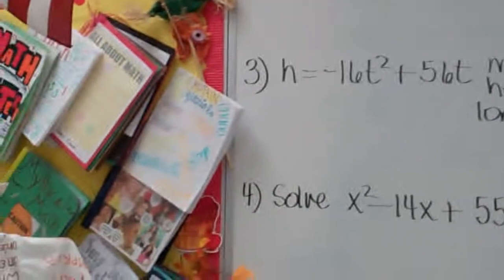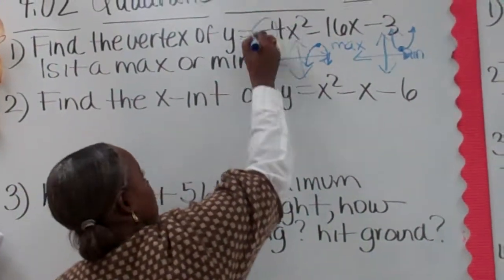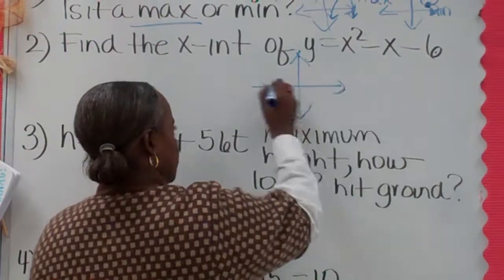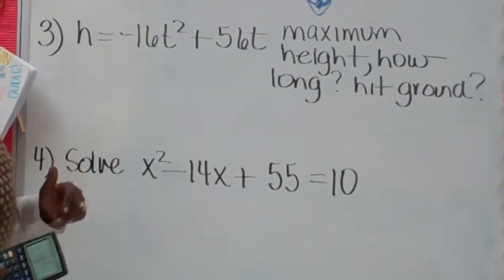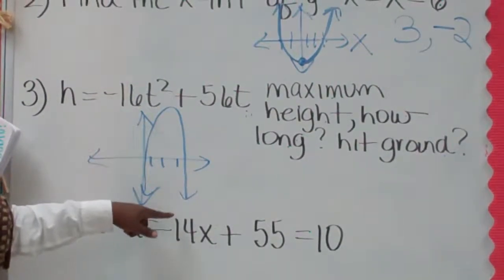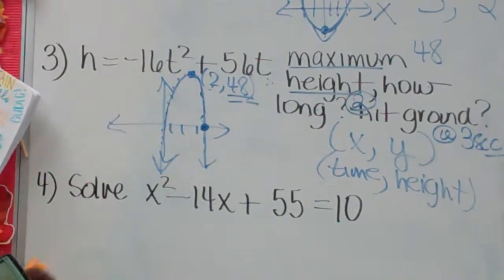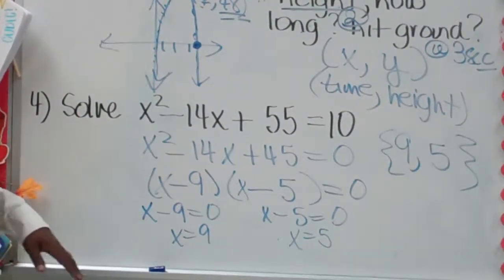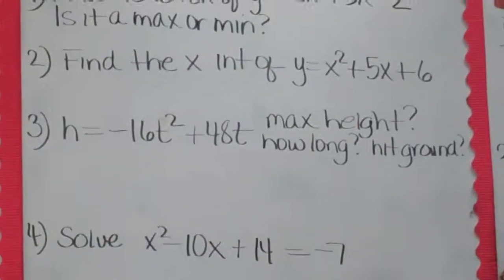Algebra I Objective 4.02 Quadratic Functions